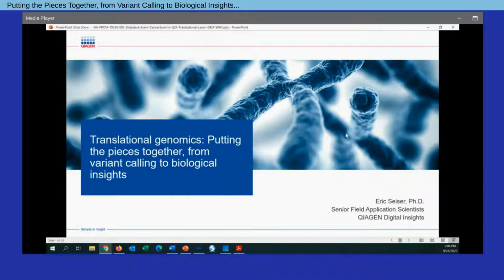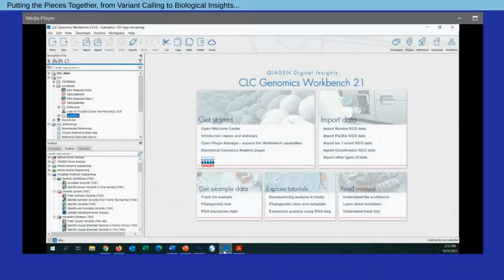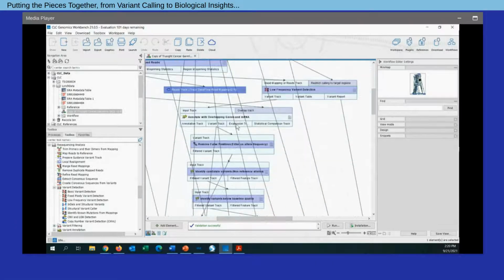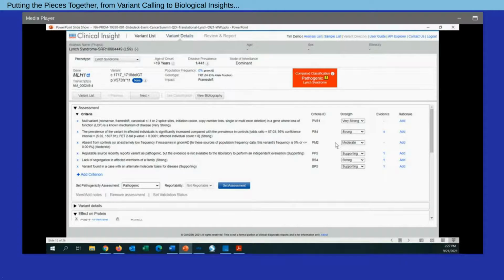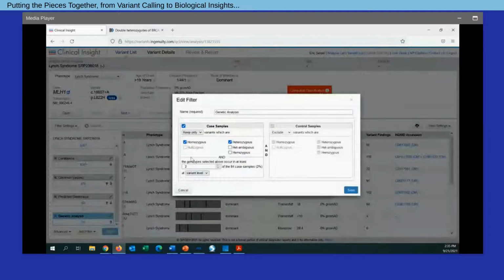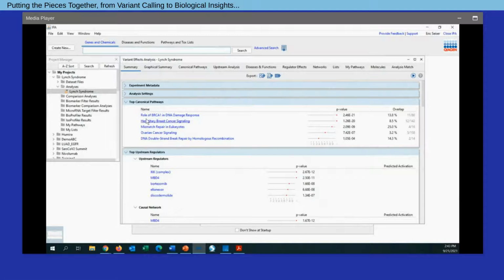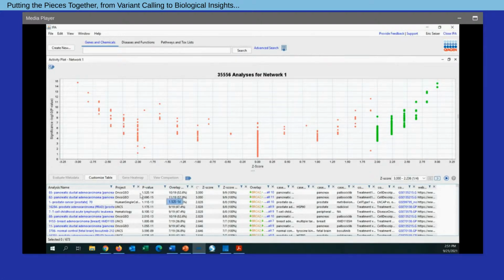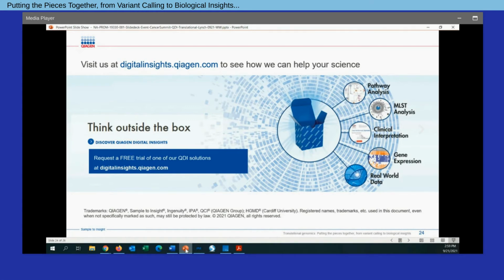Putting the Pieces Together, from Variant Calling to Biological Insights - A Lynch Syndrome Case..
Presented By: Eric Seiser, PhD

Speaker Biography: Dr. Eric Seiser is a Senior Field Applications Scientists with Qiagen Digital Insights. Eric has a Master’s degree in bioinformatics and a PhD in functional genomics. His previous research focused on pediatric cancer biology at the Children’s Hospital of Philadelphia, the comparative oncology of genomic alterations in dog cancers at NC State University, and cancer pharmacogenetics at UNC.

Webinar: Putting the Pieces Together, from Variant Calling to Biological Insights - A Lynch Syndrome Case

Webinar Abstract: In this webinar, we present a case study on Lynch syndrome (LS), a hereditary condition characterized by a high risk of colorectal cancer, endometrial cancer, and other neoplasia that typically manifests in the context of germline variants in DNA mismatched genes.
To study whether other germline pathogenic variants of hereditary cancer genes are present in patients previously diagnosed with LS, the researchers analyzed a comprehensive panel of cancer-predisposing genes by NGS among 84 LS probands.

Earn PACE Credits:
1. Make sure you’re a registered member of LabRoots
2. Watch the webinar on YouTube or on the LabRoots